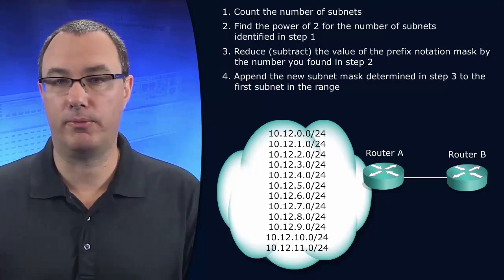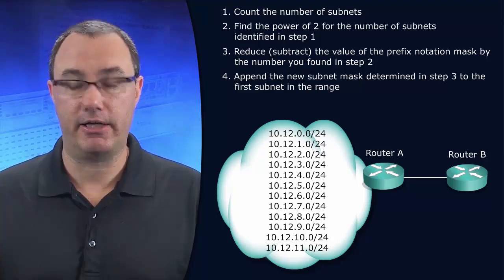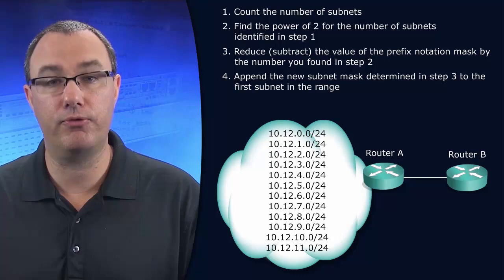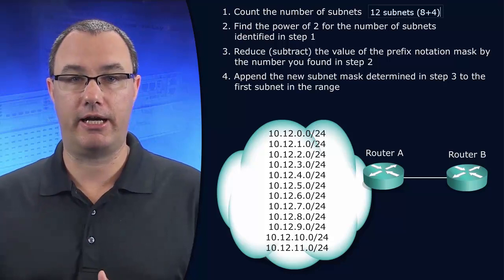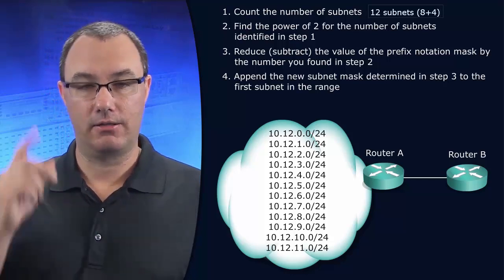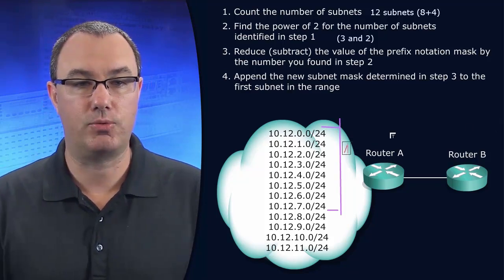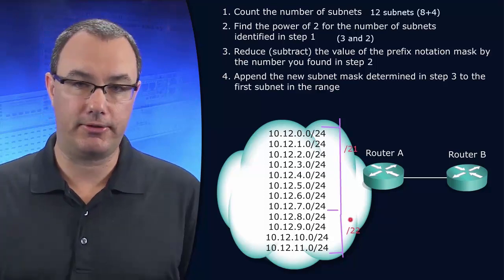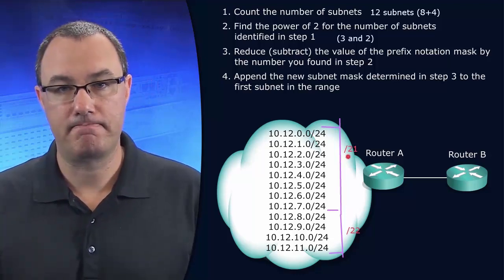9 ROUTE 2 0 Practicing Route Summarization Activity 2